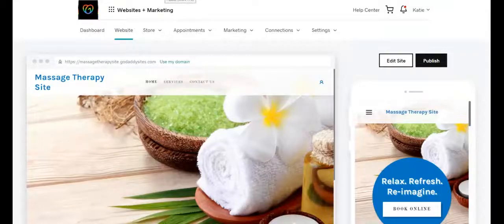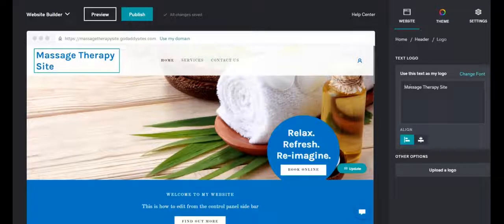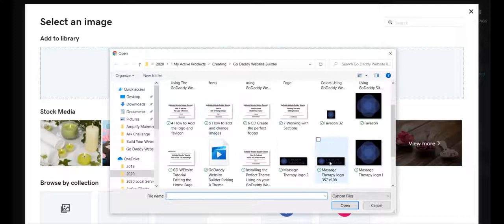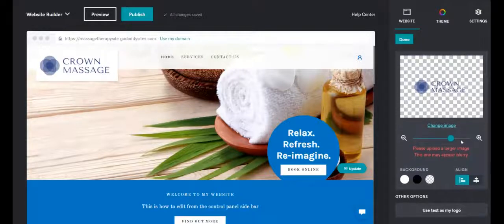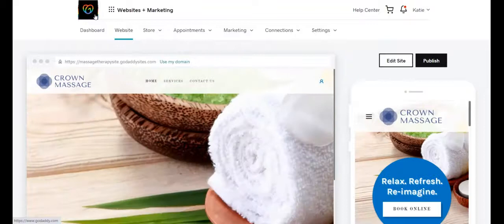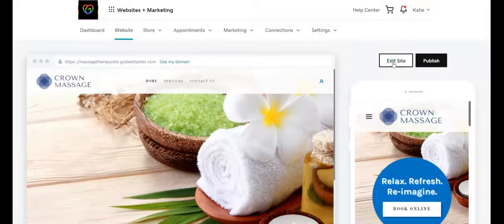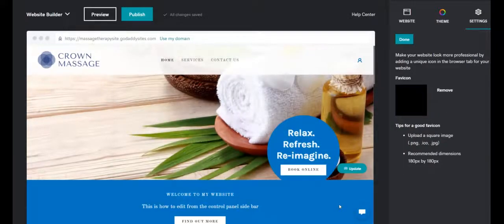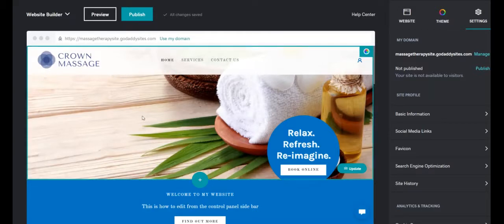How to upload the Logo and Favicon to your GoDaddy Website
In this episode of the GoDaddy Website Tutorial we will walk you through how  to upload your logo and your favicon to your GoDaddy Website.

7. How to test, preview and change different theme layouts on your GoDaddy Website Builder